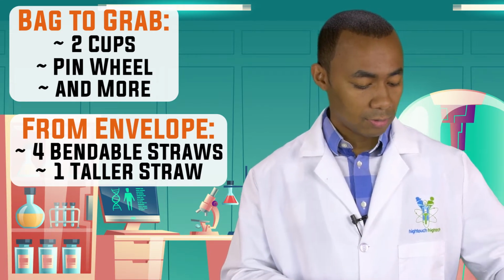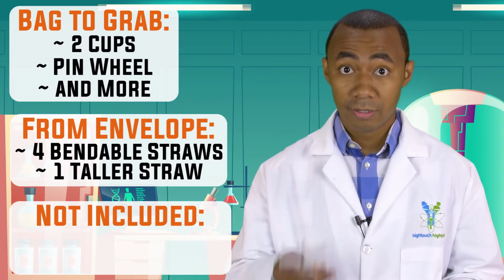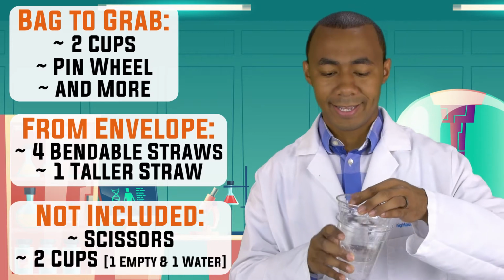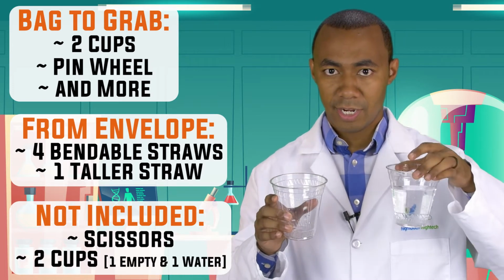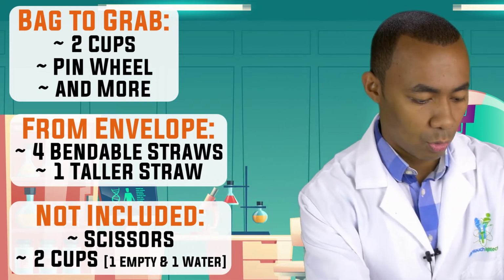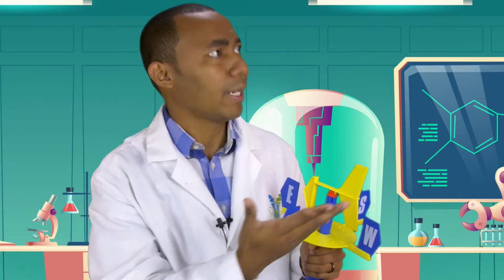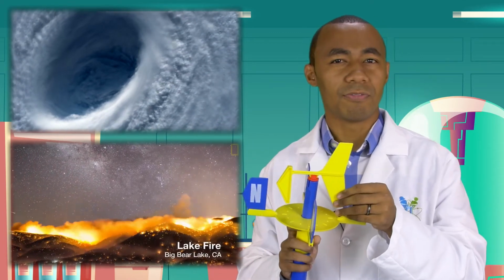Twister Time with Mega Manoa and Guest Scientists